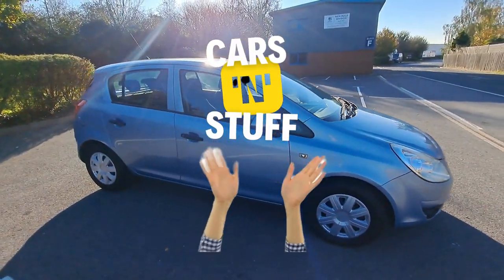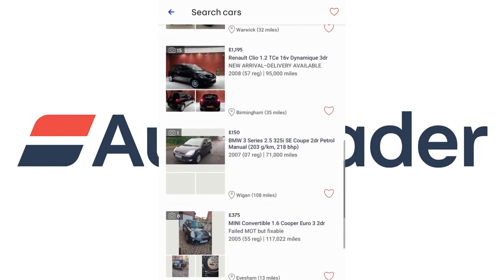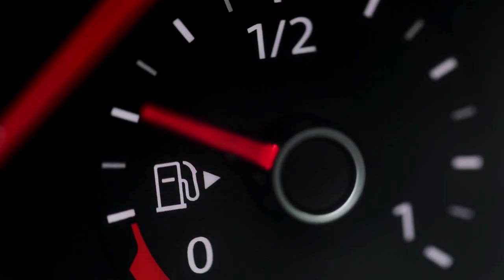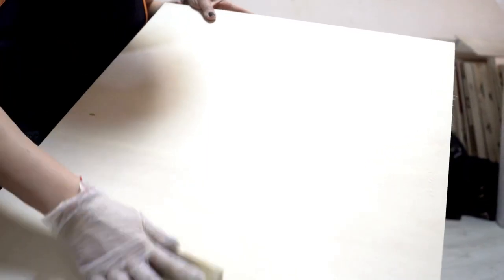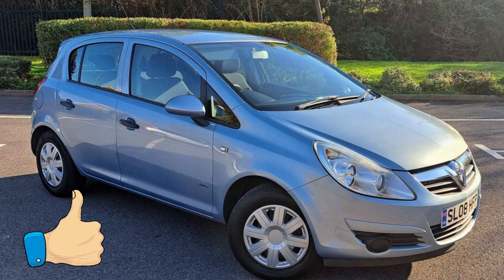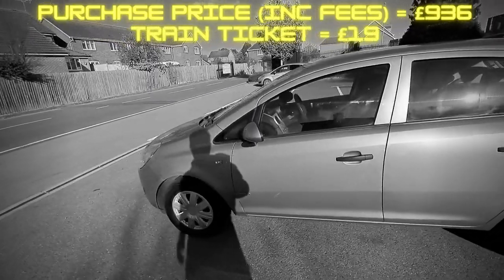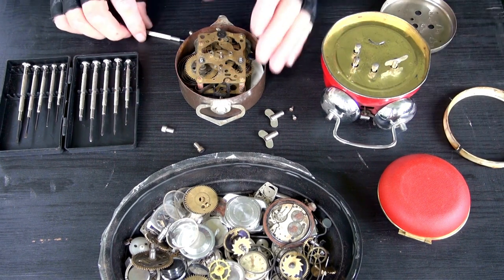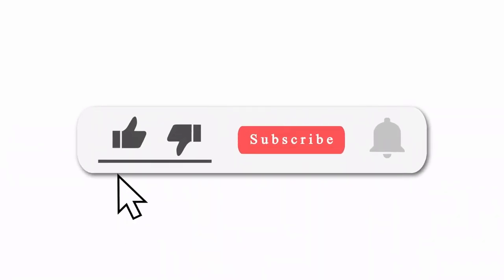How to flip cars UK | FULL PROCESS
Welcome to the @Cars 'N' Stuff  channel where we're starting off our YouTube journey to try and showcase how we buy and sell cars.

In this video, we're showing how we made just over £1,000 by making the car more presentable and doing a few things to it.

On this occasion, we've won a 2008 Vauxhall Corsa 1.3 Diesel with 66k miles. We've purchased it for around £930 including fees from BCA (British Car Auctions) and other bits and bobs which eventually came to £1,044.

Now, until we arrive, we don't know what shape it's in (pictures from BCA aren't the best) so I always go expecting the worse.

However, to my surprise, it's in pretty good condition and it drove like a dream! It just needed a good polish, the bonnet replacing due to poor paint, new wheel trims and new number plates.

After posting it for sale, at £2,250, it was soon snapped up and we did a deal at £2,150. So that equates to just over £1,000 in total profit - not bad for a weekends' work!

(We're also very camera shy but I'm hoping to film us doing a few things and providing advice on how to buy and sell cars in the near future).

Poor Boys Bucket

Turtle Wax shampoo

Wash mitts

VonHaus Dual Action Polishing Machine

SPTA Polishing Pads

Meguiars Ultimate Compound, Polish and Liquid Wax set

1500 grit, 2000 grit and 2500 grit sandpaper (wet and dry) for headlights - various options on Amazon but we bought

Large purple microfibre cloths

Meguiars Tyre Endurance Gel

Meguiars Back to Black trim restorer

Turtle Wax Window Cleaner

Meguiars Detailing Spray

All of the above have been purchased a while back and had offers at the time - just use what's best for you!